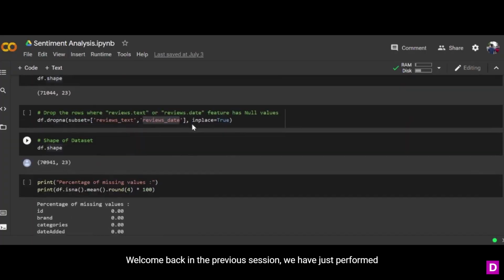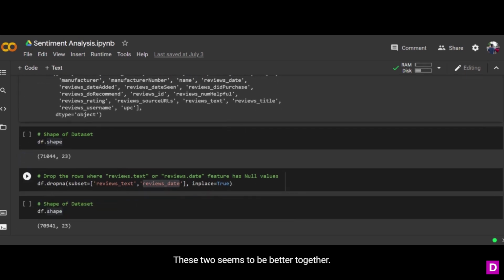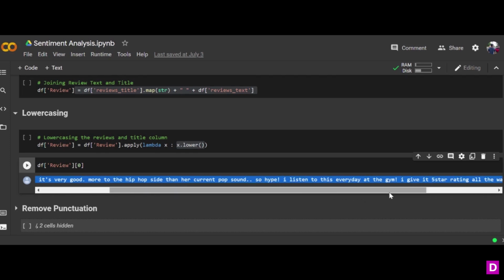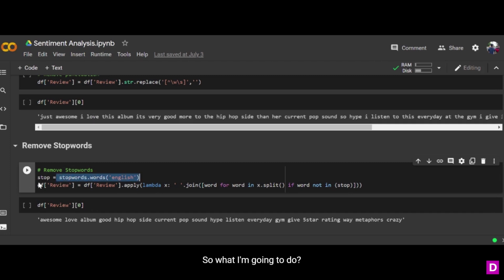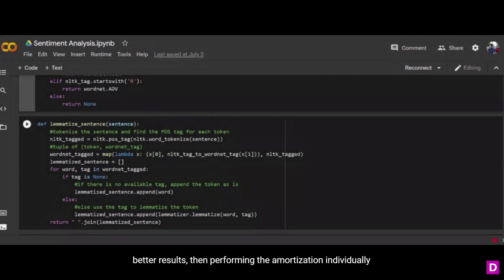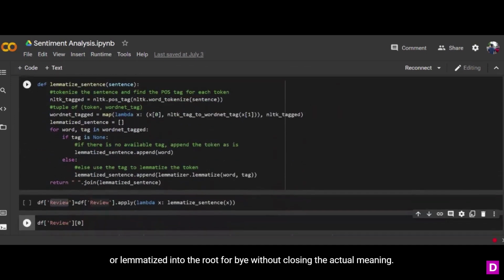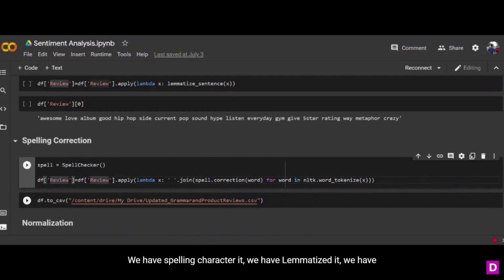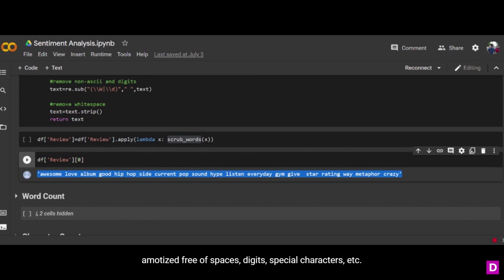Sentiment Analysis Hands On Part-3 in NLP for Data Science Lacture-78